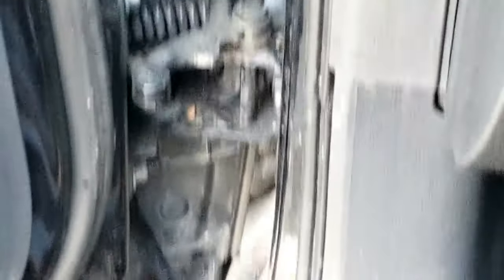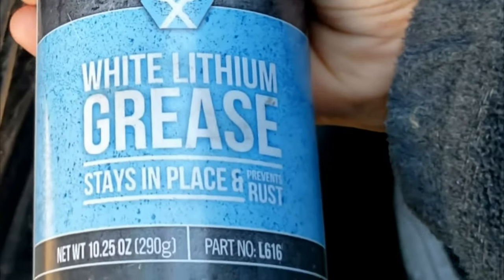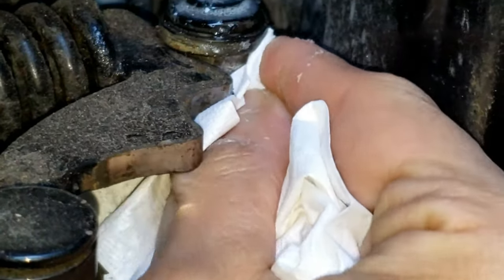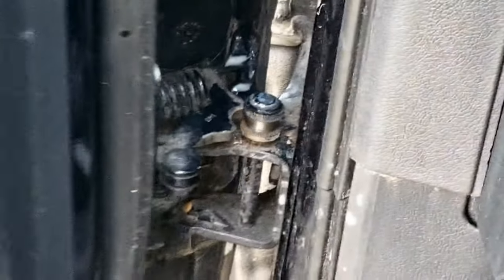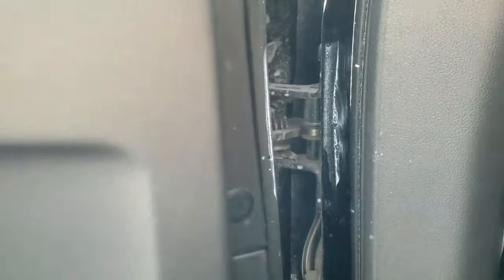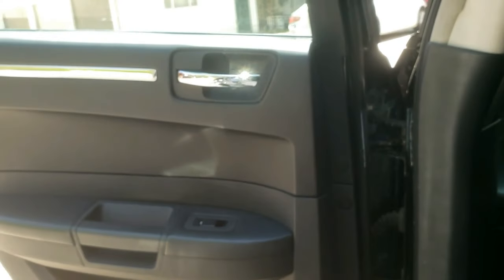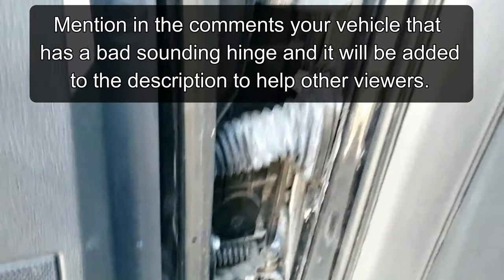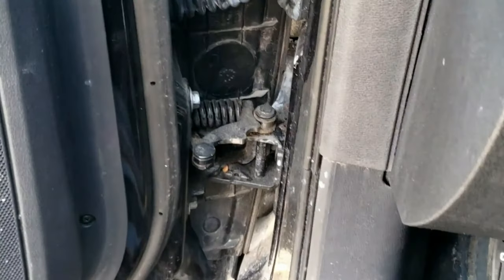Lubricate Car Door Hinge That Makes Popping Or Groan Sound When Open Or Closing TSB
Quickly fix that annoying pop 🤯 or groaning noise from your lower door hinge when your car door is opened or closed. This is a Technical Service Bulletin: 2301810 OR TSB: 2301606. Click SHOW MORE for a full guide & supplies used. 👉

You need 1 can of White Lithium Grease and a paper towel. *You DO NOT need to get their over priced can of grease with part number 04318066AB.*

This is a good maintenance project to *do a couple times a year* for all of your car's hinges, and will take about 2 minutes to do.

Step 1:

Open the door all the way and locate 👀 the door hinge with the popping or groan sound. You can easily listen 👂 and observe where the roller hinge squeaks the loudest 🔊.

Step 2:

Grab a spray can of white lithium grease and put the straw in. Then spray a very small amount on the top of the hinge. You want to let the grease get into the roller and the roller pin and avoid or limit getting grease on the outside of the roller or roller cam.

Step 3:

Swing open the door 10 times to let the grease or lube work its way onto the roller axle (inside of the roller surface) or until you no longer hear 🦻 that terrible noise from each door hinge.

Step 4:

Clean up the area where grease was not suppose to get on that being the place where the hinge rolls onto...the roller cam. Wipe it clean or dab it with a paper towel 🧻.

Step 5:

👍 L I K E 👍 A N D S U B S C R I B E 🔔

Technical Service Bulletin PROBLEM Description with TSB # 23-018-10 OR TSB 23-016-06
Lower Door Hinges Make Popping or Groan When Opened Or Closed

These are ALL the affected vehicles: (Please mention in the COMMENTS any that are missing from this long list):

🚘 MODELS:

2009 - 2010 (DS) Ram Truck (1500 Pick Up)
2019 RAM 1500

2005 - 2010 (DH) Ram Truck (1500/2500 Pick Up)

2010 (DJ) Ram Truck (2500 Pick Up)

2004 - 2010 (HB) Dodge Durango

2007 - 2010 (HG) Chrysler Aspen

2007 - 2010 (JC) Dodge Journey

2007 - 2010 (JS) Dodge Avenger

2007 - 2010 (JS) Chrysler Sebring

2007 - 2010 (KK) Dodge Liberty

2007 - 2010 (KA) Dodge Nitro

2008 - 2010 (LC) Dodge Challenger

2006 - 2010 (LE) Chrysler 300C (International Markets)

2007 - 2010 (LX) Chrysler 300

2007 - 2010 (LX) Dodge Charger

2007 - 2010 (LX) Dodge Magnum

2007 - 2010 (MK) Jeep Compass

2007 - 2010 (MK) Jeep Patriot

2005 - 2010 (ND) Dodge Dakota

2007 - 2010 (PM) Dodge Caliber

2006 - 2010 (WH) Jeep Grand Cherokee (International Markets)

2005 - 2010 (WK) Jeep Grand Cherokee

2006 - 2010 (WH) Jeep Commander (International Markets)

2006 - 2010 (XK) Jeep Commander

2012 Chevy Silverado

2004 Impala

2017 Chrysler Pacifica

Please make videos 📷 you think can help others! Also if you would like to help grow this channel you can also buy me a cup of coffee ☕ here:

OR

👉 👉👉 *Super Thanks* above.